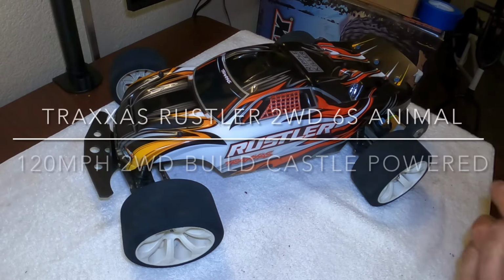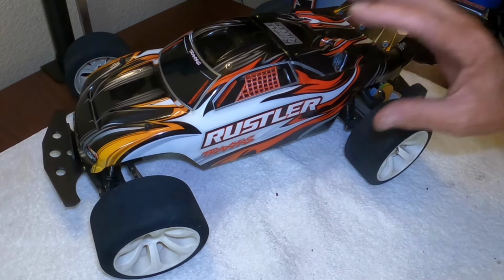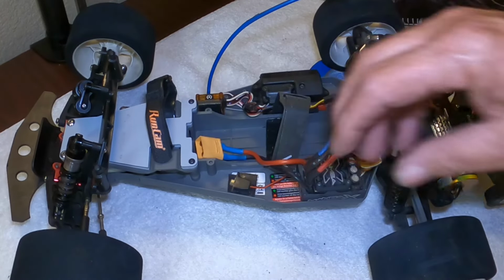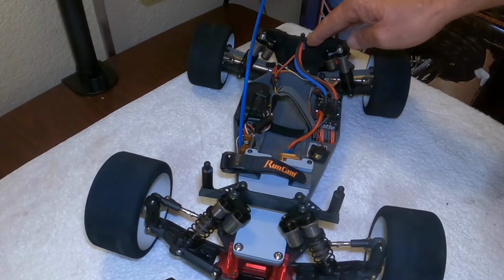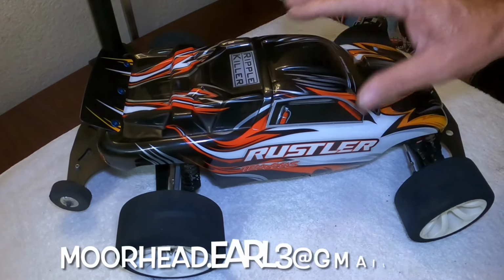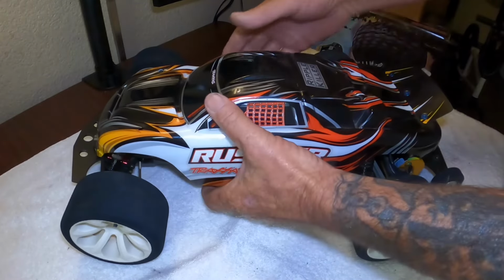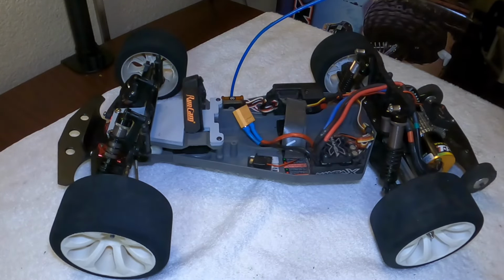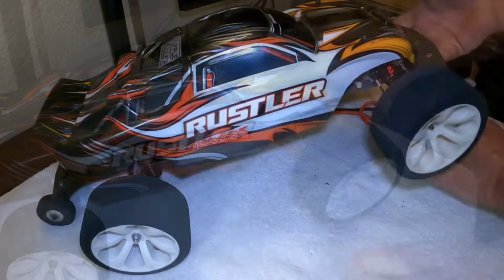Traxxas Speed Built Rustler 2WD 120mph up for Grabs Insane build! Here’s your chance